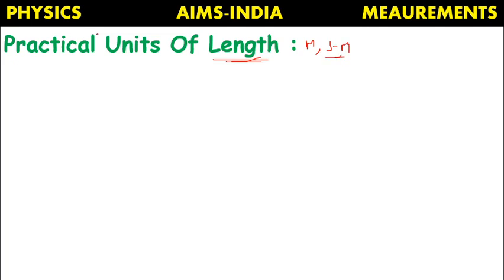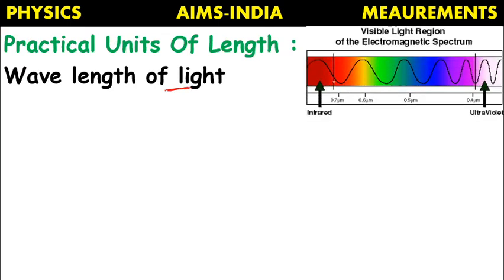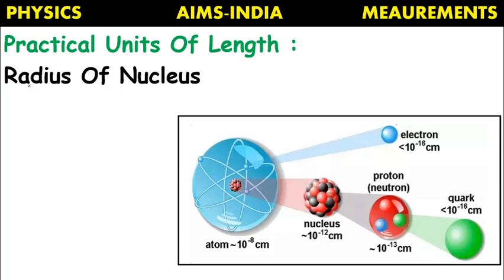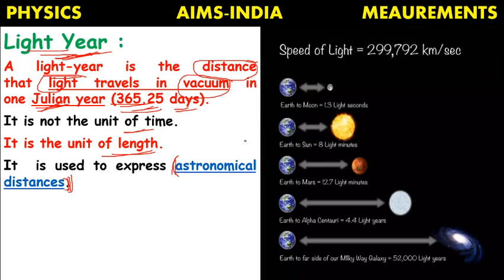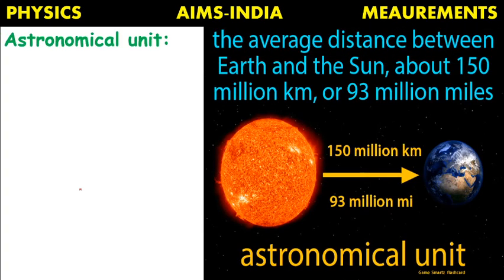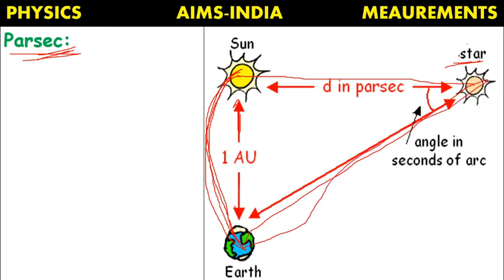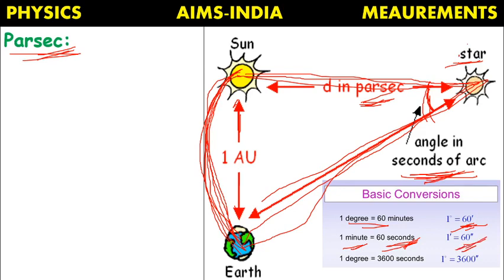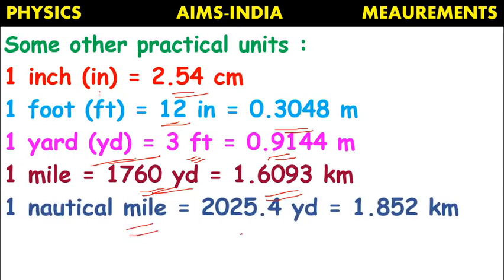PRACTICAL UNITS OF LENGTH | MEASUREMENT | PART 06 | IIT/NEET | FOUN | AIMS-INDIA | AIMS TODAY